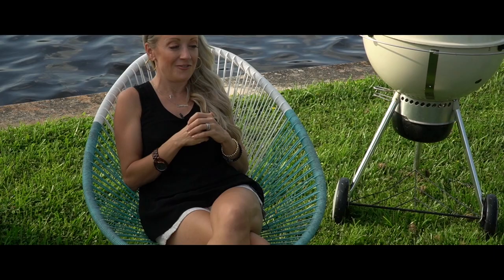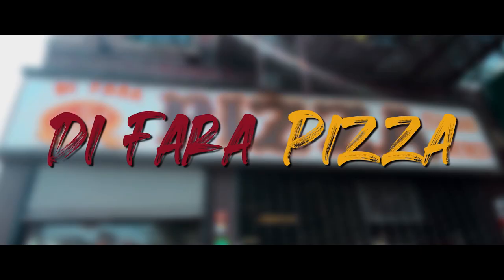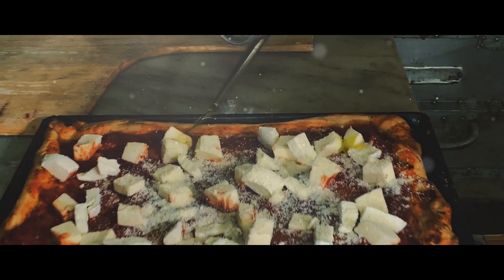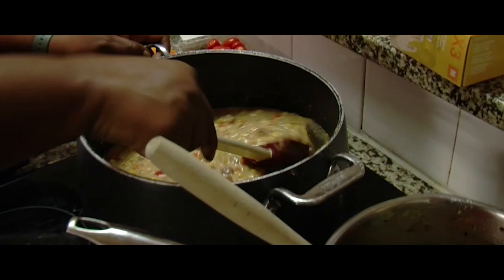The People Who Shaped American Dining - Trailer